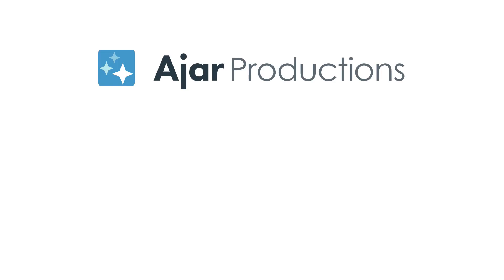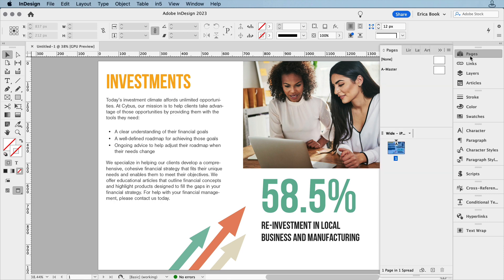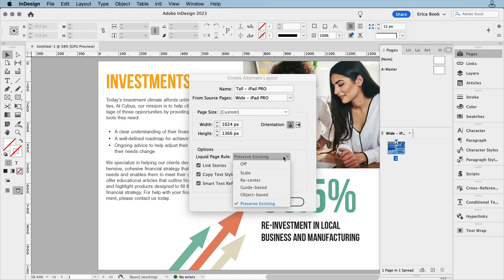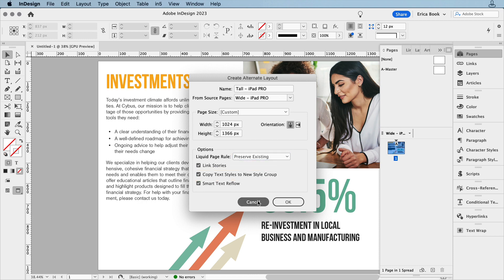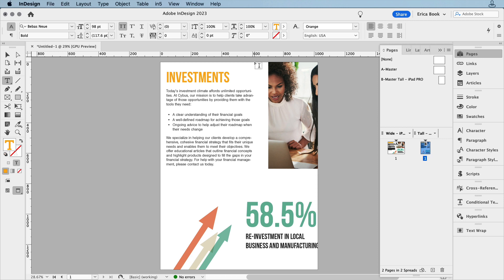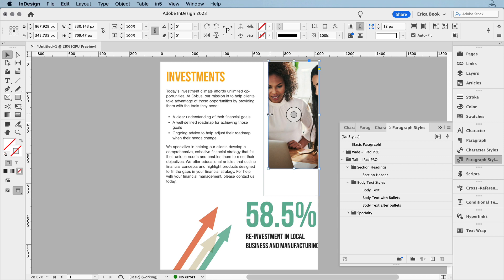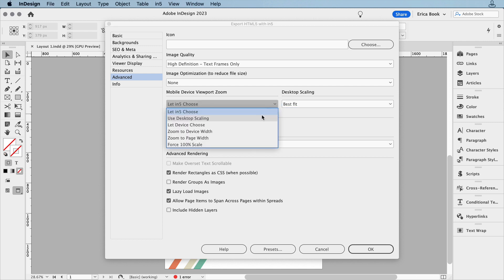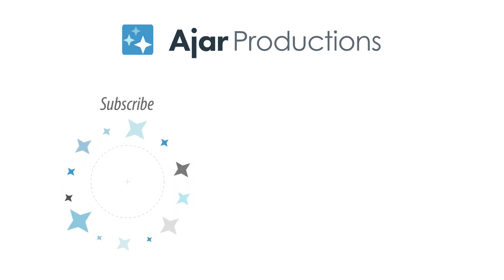Copying Styles into New Layouts — InDesign Alternate Layouts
Alternate layouts help you create different layouts for various devices & orientations. InDesign can create separate styles for each layout. in5 lets you export to responsive HTML.